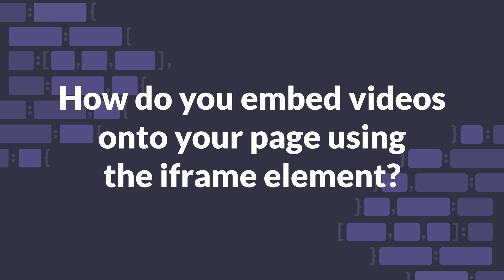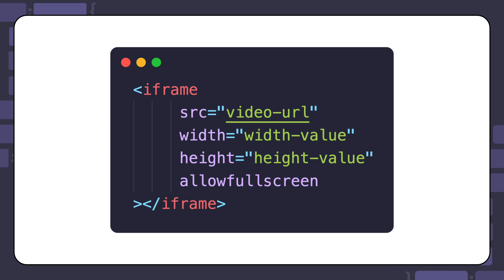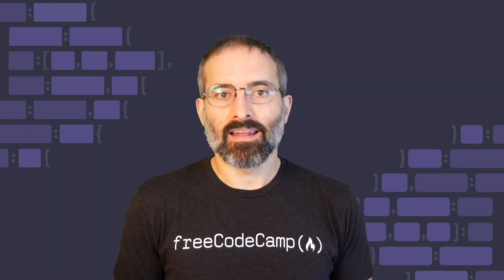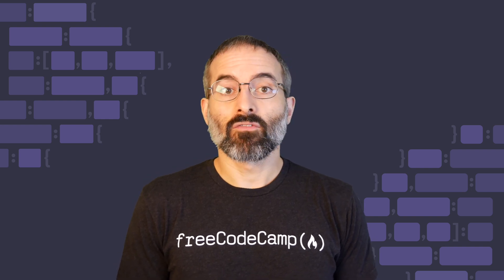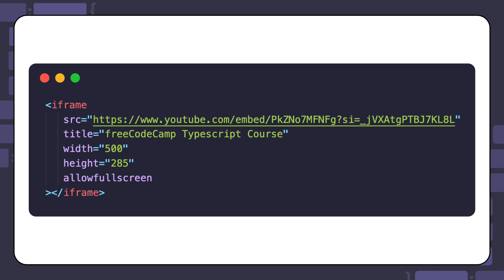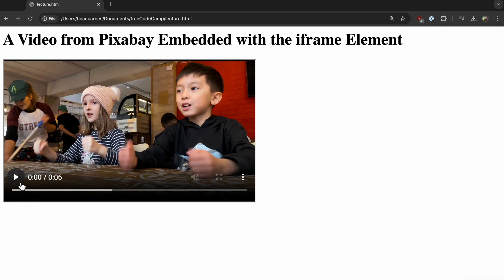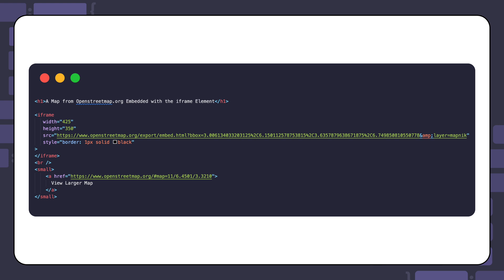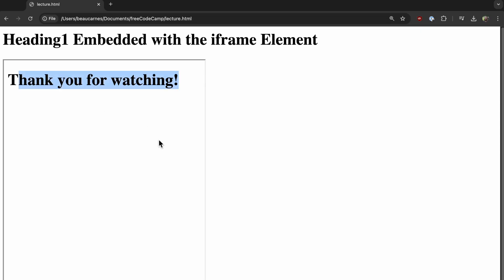How do you embed videos onto your page using the iframe element?